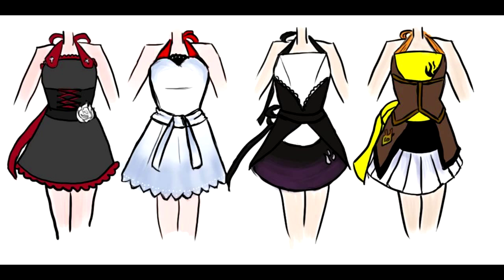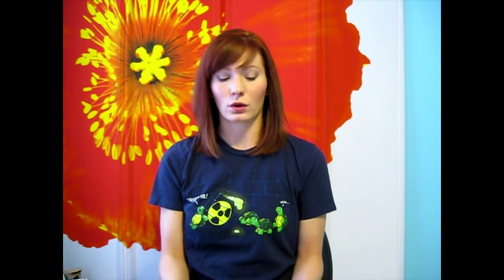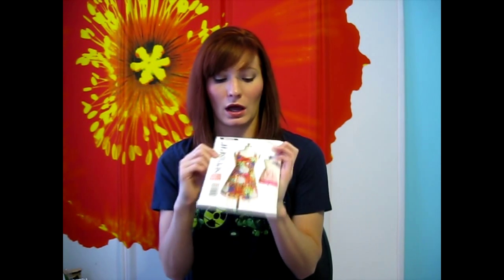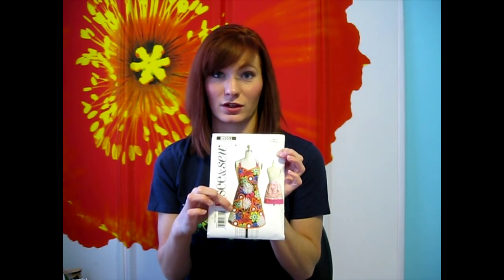RWBY Apron Part 1 - Getting Started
The first part in my tutorial series, I'm going to walk you through how how to make your very own RWBY apron!  Even if you've never sewn before, I promise you it's easier than you think.  In this part I walk you through what you'll need to get started.

Info --
Pattern #1: See & Sew B5551
1 ¼ yard black fabric
*1/2 yard red fabric* (I misspoke in the video, sorry!)
4 yards red cording
5 yards satin ribbon (at least 1 1/2" width)
Eyelets (I use 2 part 5/32" black eyelets)